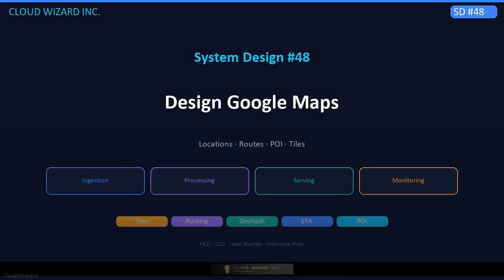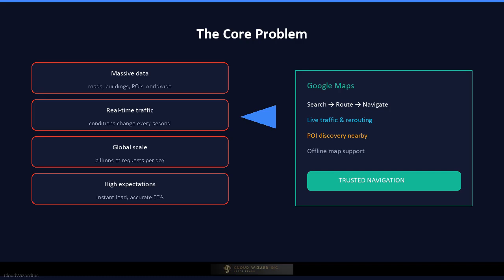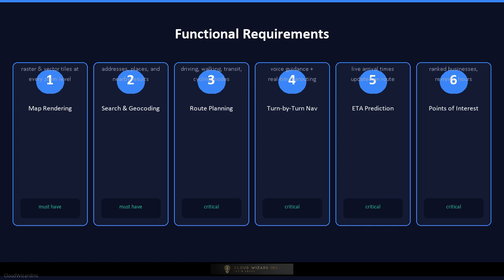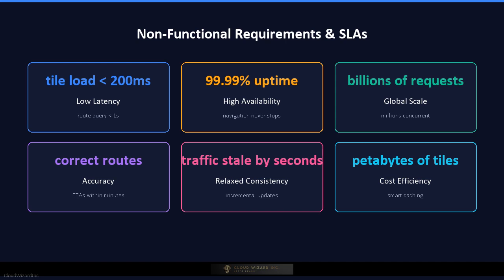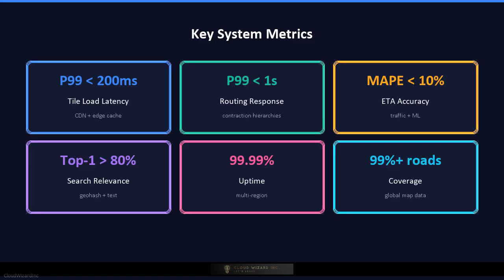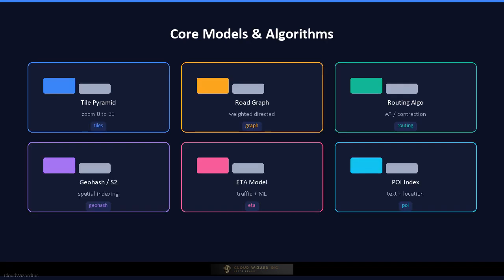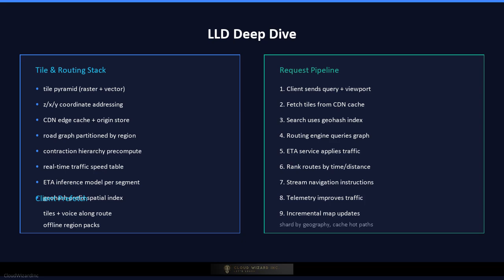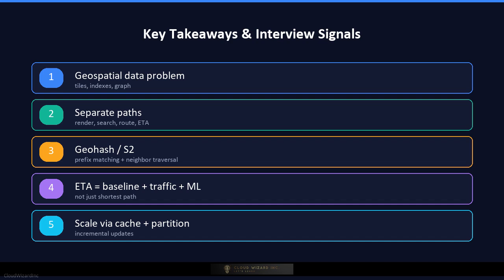System Design : Design Google Maps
How do mapping platforms render the world, compute routes, predict ETAs, and surface nearby places in milliseconds?

In this deep dive, we design a production-grade Google Maps system from scratch. We cover map tiles, geospatial indexing, routing algorithms, ETA prediction, points of interest, and low-level design — everything you need for a senior system design interview.

What you'll learn:
- High-Level System Architecture (Tiles, Search, Routing, ETA, POI)
- End-to-End User Journey (search → route → navigate → reroute → arrive)
- Core Models: tile pyramid, road graph, geohash, routing algorithms, ETA models
- Low-Level Design: tile CDN, routing engine, graph store, traffic pipeline, POI index

Chapters
00:00 Intro (Cloud Wizard)
00:34 Introduction
01:20 The Problem
02:11 Functional Requirements
03:11 Non-Functional Requirements
04:08 System Architecture
04:58 Key Metrics
05:48 User Journey
06:37 Core Models
07:39 LLD Deep Dive
08:42 Key Takeaways